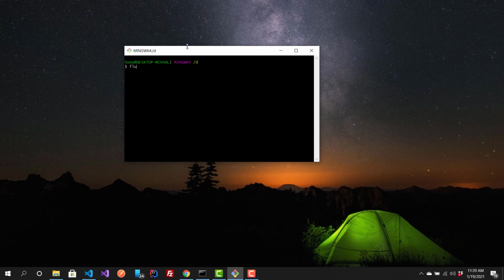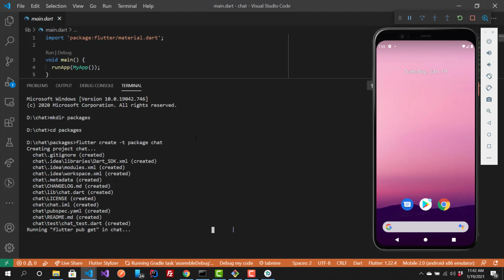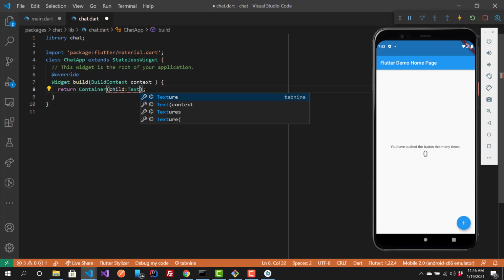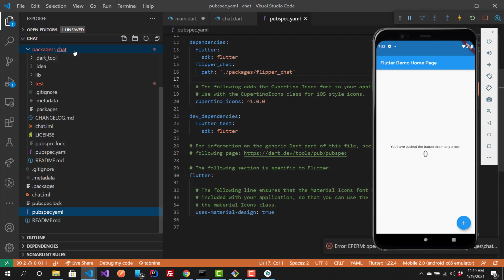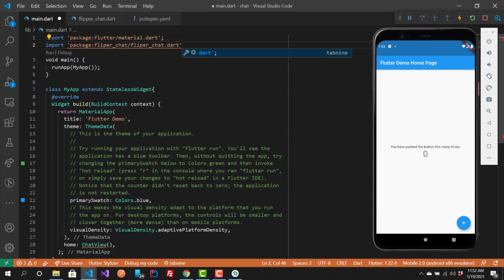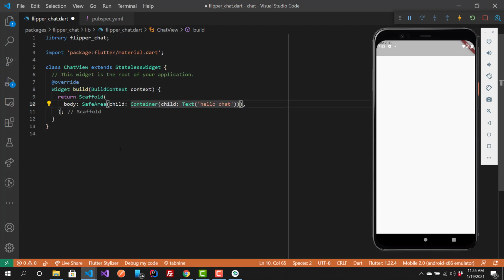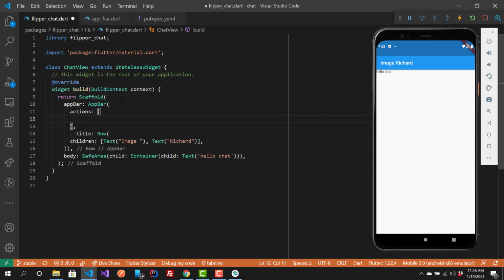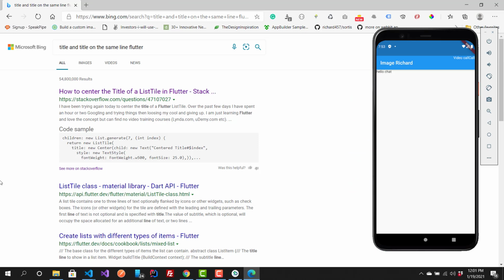Build Chat App in flutter + Firestore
You watched our video and you love it why not support us in one way another?
Ryoherwa no kohereza amafaranga kubuntu igihe cyose ukoresheje SPENN! Fungura kandi wemeze konti yawe ukoresheje kode yanjye uyu munsi uhabwe Rwf 500 y’ikaze! 💰 Dawunilodinga kuri cyangwa ukoreshe kode yanjye 👉v3hsq8👈
Enjoy sending money for free all the time using SPENN! Open and verify your account using my code today and receive Rwf 500 Welcome! or use my code 👉v3hsq8👈
You want consultancy or your team to learn new technology, schedule with us ahead of time so we arrange it for you.
Urashaka ubujyanama cyangwa itsinda ryanyu kwiga ikoranabuhanga rishya, teganya natwe mbere yigihe kugirango turaguteganyirije.
Ushaka kuba uwimena ukaba umukiriya wa software yacu, waba umu client wa software software yacu ikoreshwa  mubucuruzi no gutumanaho
Vous voulez aller au-delà et devenir notre client pour notre logiciel, oui nous créons un logiciel un logiciel que nous vendons pour les affaires et la communication

Linked In